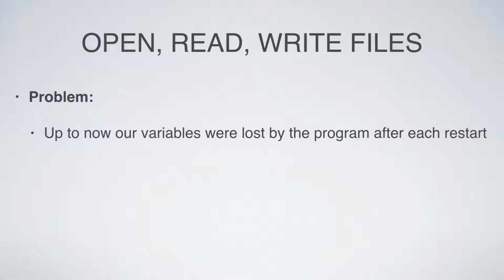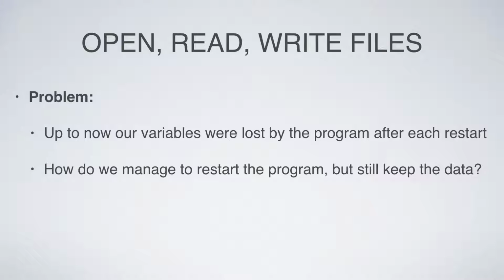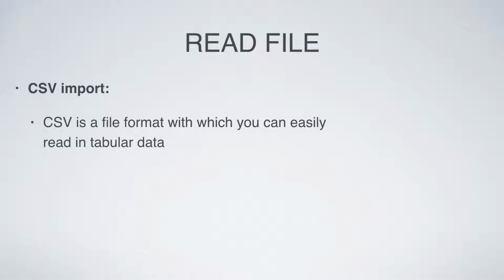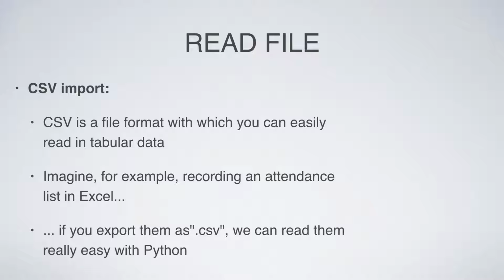25Python Tutorial for Absolute Beginners -Opening Files Intro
In this video tutorial you will how to open files with python.

Tips:
1. Here is the playlist of this series:
2. If you want to learn faster than I talk, I’d recommend 1.25x or 1.5x speed :)
3. Have fun! If anything is unclear, please let me know in a comment.